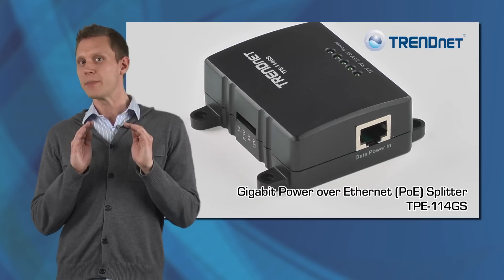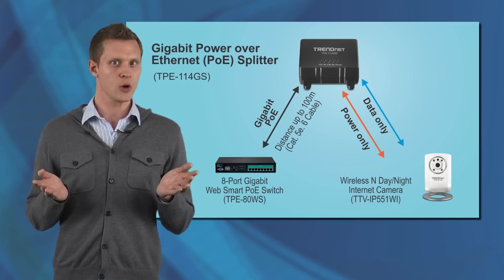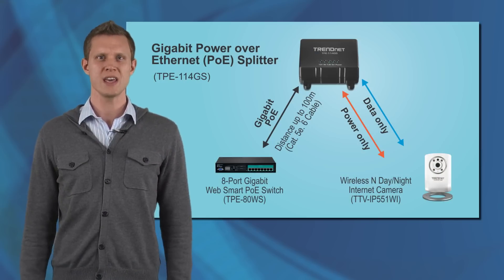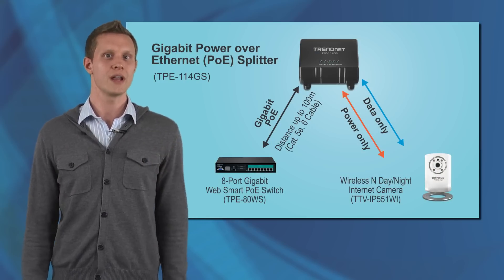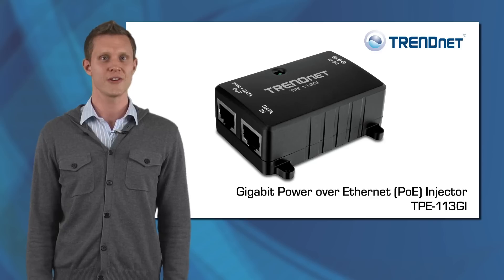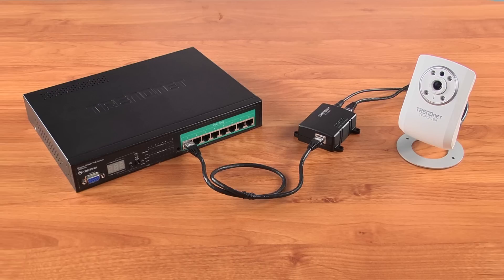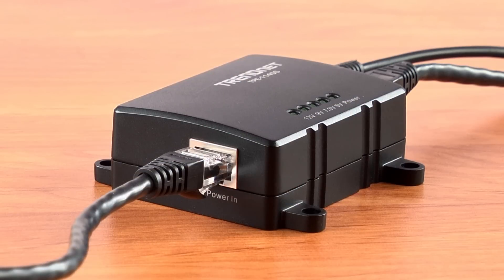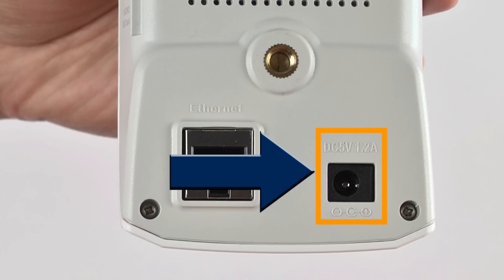TRENDnet Gigabit Power over Ethernet (PoE) Splitter TPE-114GS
The Gigabit Power over Ethernet Splitter, model TPE-114GS, is used to install non-PoE devices in remote locations. It splits a networked PoE signal into separate power and Gigabit data sources.

Run an Ethernet cable from a Gigabit PoE switch (or injector) for distances up to 100 meters and then split the PoE signal into separate Gigabit data and power sources in order to network a non-PoE device.

No need to install non-PoE devices near a power outlet. Save installation and equipment cost when installing access points, IP cameras, and more in a remote location. A handy toggle switch adjusts output power to 5V, 7.5V, 9V, or 12V in order to match non-PoE device power requirements. This compact splitter safeguards valuable network equipment with short circuit protection. Quickly create an integrated PoE and non-PoE network at Gigabit speeds.